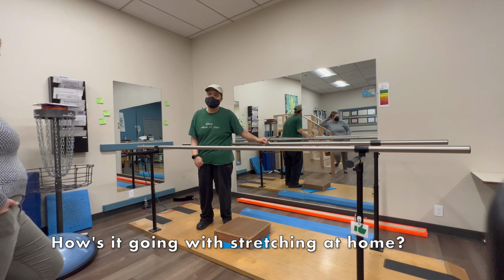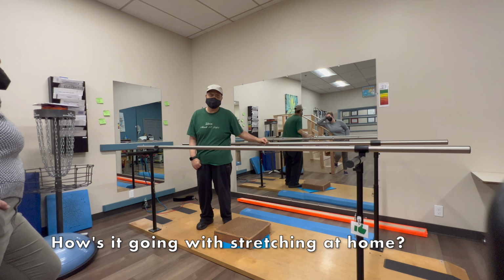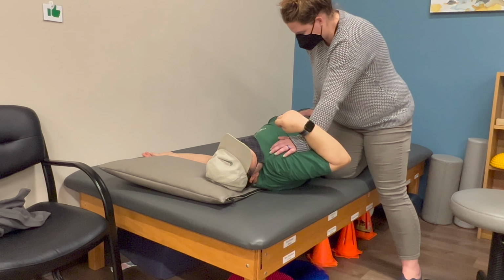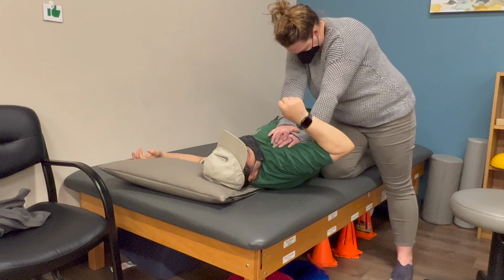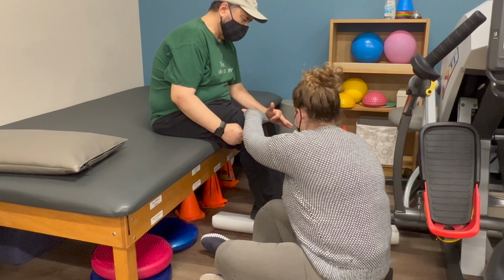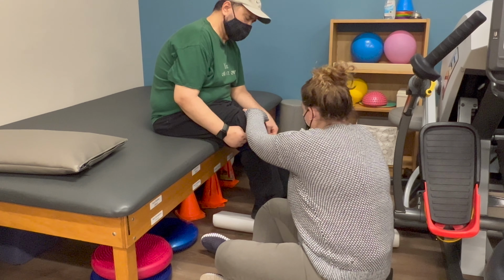Hemorrhagic Stroke Recovery - 3 Variations Lunges, Side Steps And 2 Stretches!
This week we did 3 variations of lunges, side step over a 4" step and 2 stretches. Be sure to watch till the end. And be sure to watch the next video it covers the past therapy and see the difference. Check it out!

Ben Maxey had a hemorrhagic stroke (bleeding in the brain) in January 19, 2010 in Central Market in Poulsbo. He was rush to Bremerton and then by helicopter to Harborview in Seattle. There he spent 6 weeks in ICU and still is undergoing rehab and will for years to come. He can no longer work and has a beautiful wife and 2 beautiful daughters to care for.

He has decreased function on the right side with chronic foot drop and minimal function to his right hand and arm.

Music & Sounds
is who we love for sound...

673